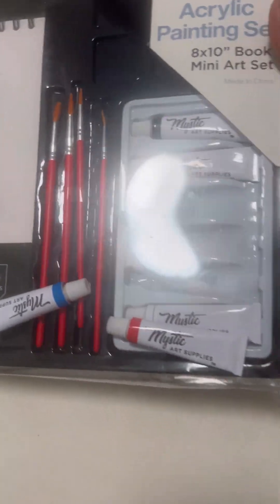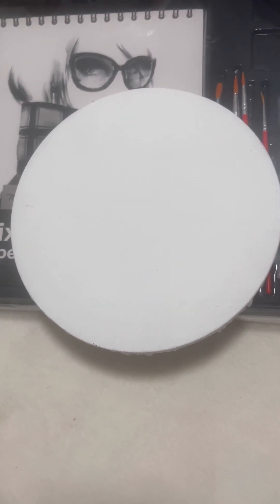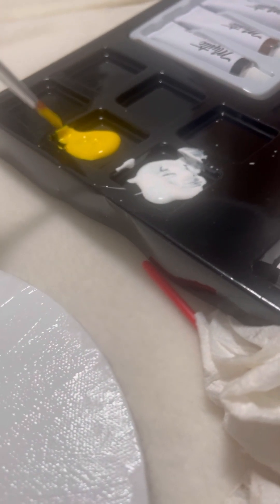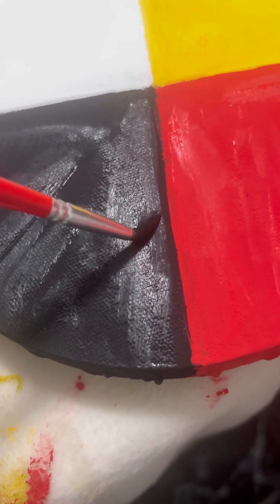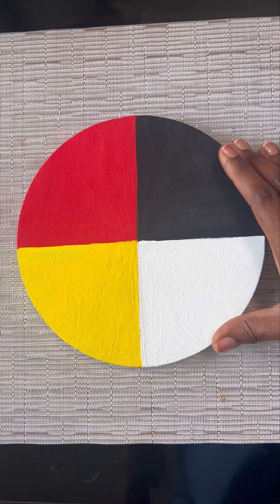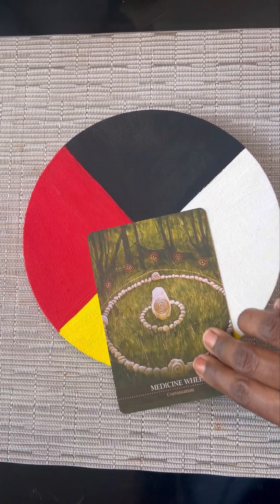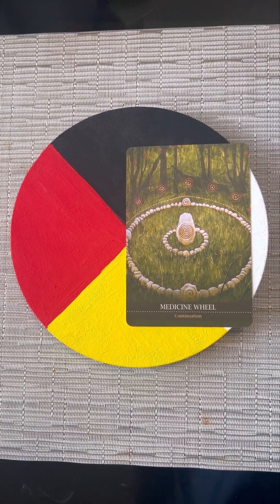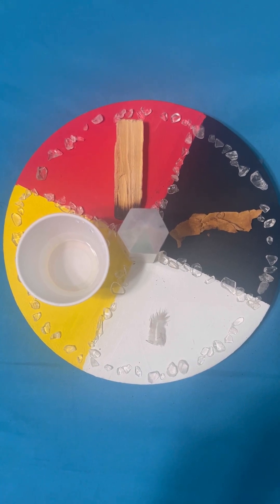How to make a Healing Medicie Wheel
How to Creat a Ancient Healing Medicine wheel

Thank you for sharing this moment with me ❤️

My custom apothecary products help you enrich your space and practice

FAQ
Reiki Master , and entrepreneur hoping to spread gratitude and awareness through my practice and journey.
  Why do you go by Create, Share, and Give?
I create items to help your practice, share what knowledge I have, and give as much as possible because that’s how we build a better world!